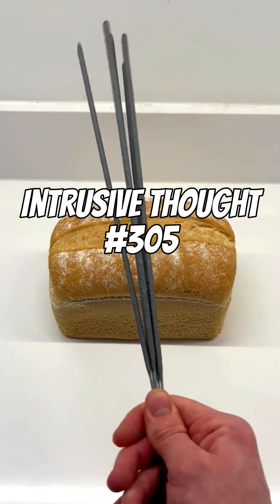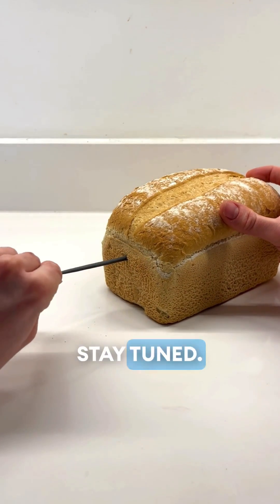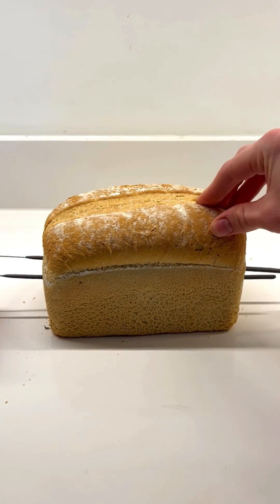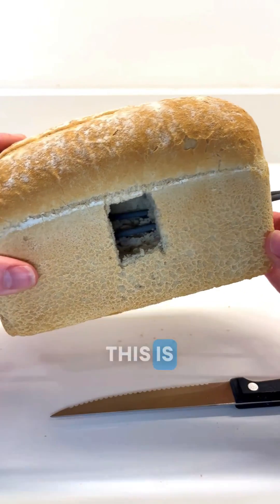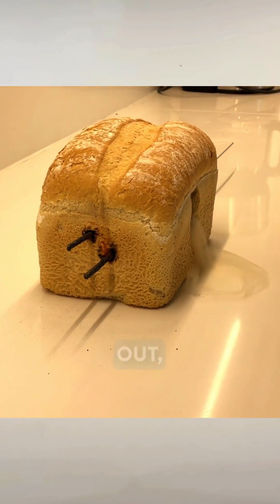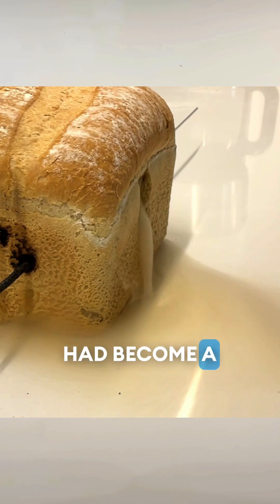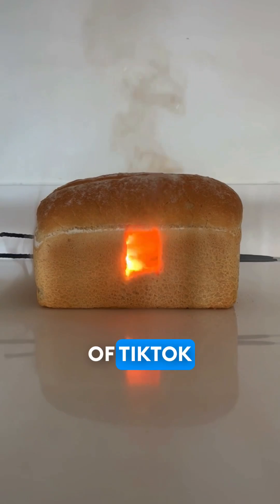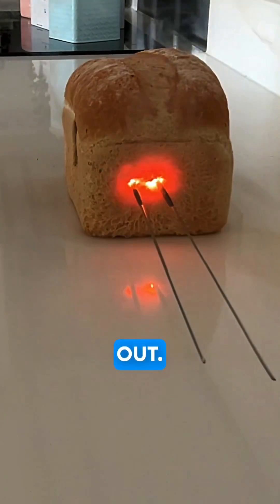What happens if you light SPARKLERS in a bread loaf?